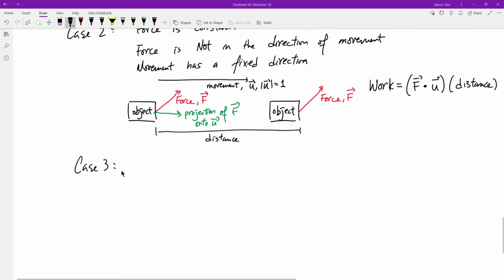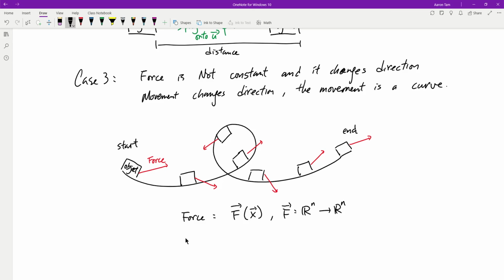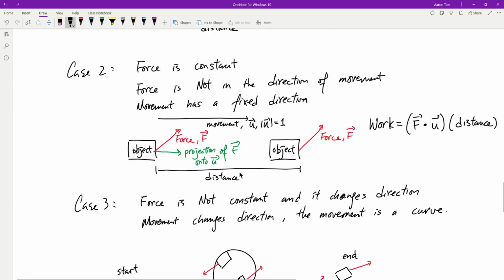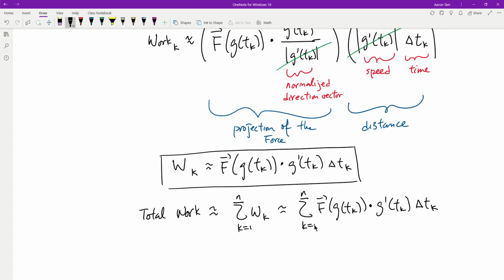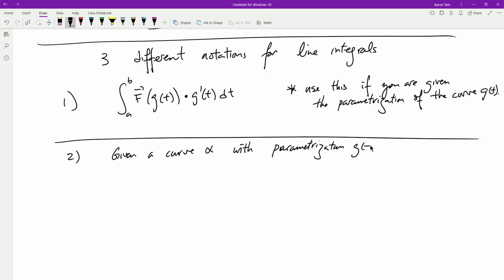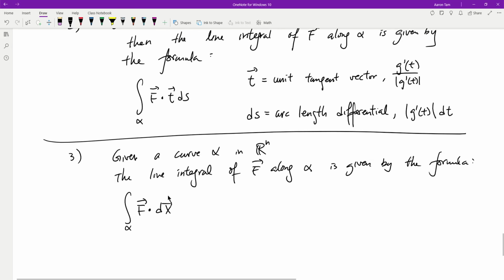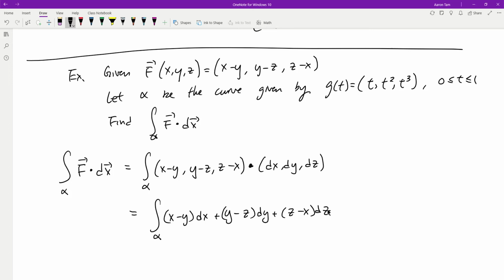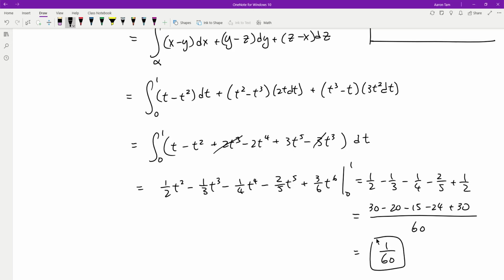MVC - 8.1 Line Integrals 02